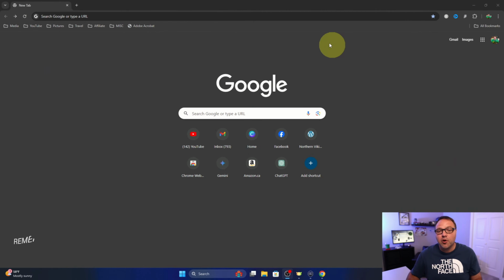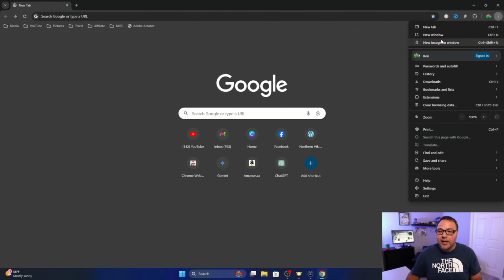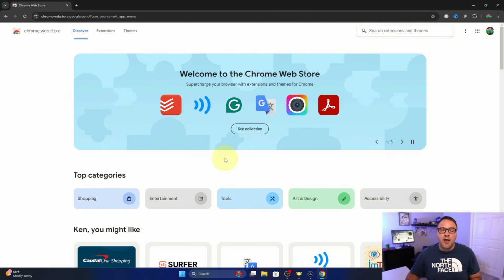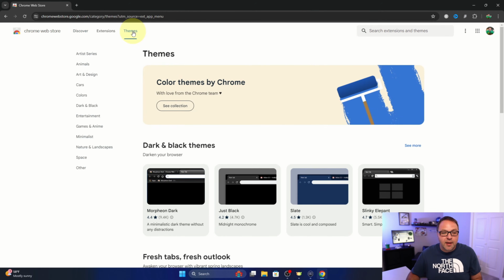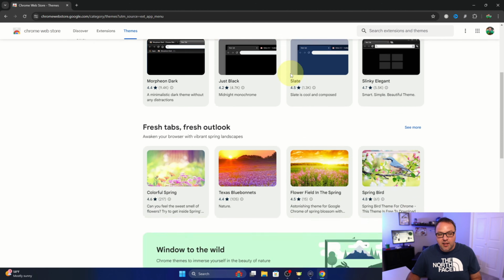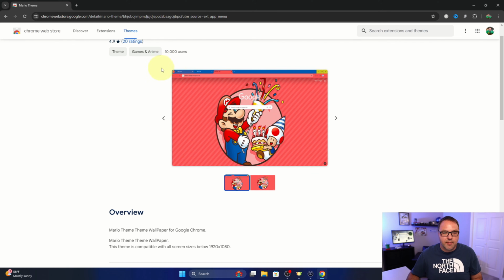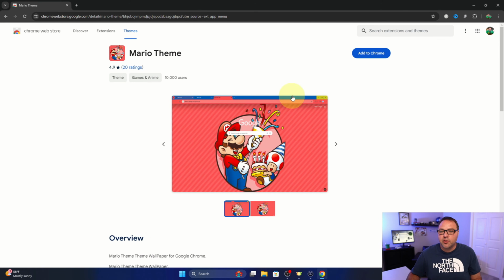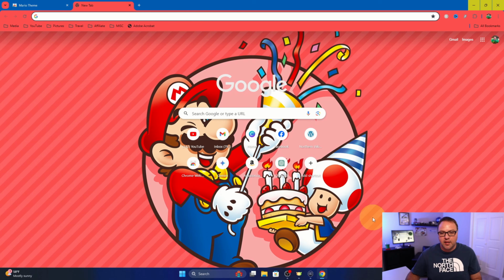How to Add Theme to Google Chrome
Want to personalize Google Chrome with a fun theme? This quick tutorial shows you how to add a theme to Google Chrome in just a few clicks! We'll walk you through finding the perfect theme in the Chrome Web Store and installing it for a fresh look. Let's dive into customizing your Chrome experience!